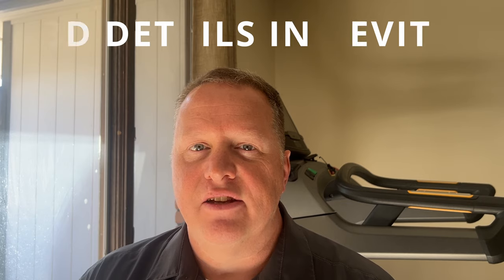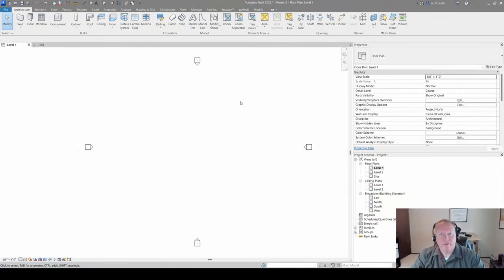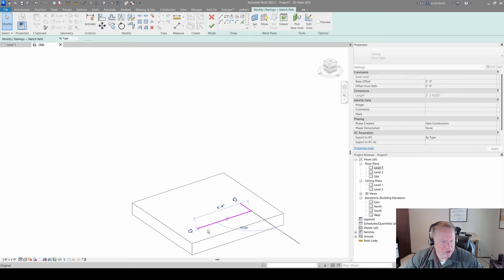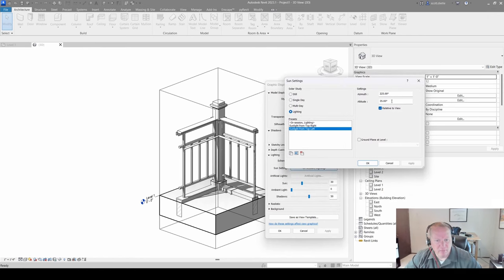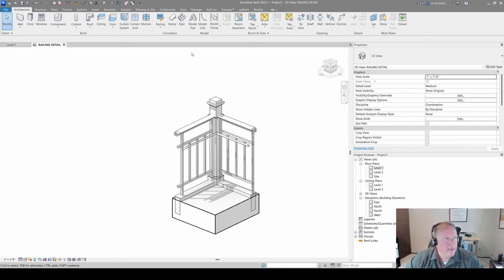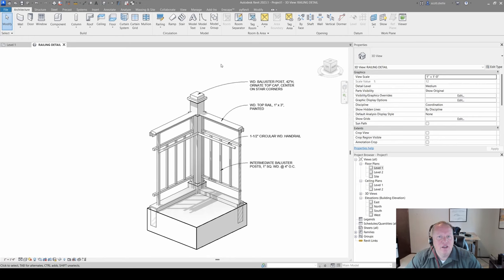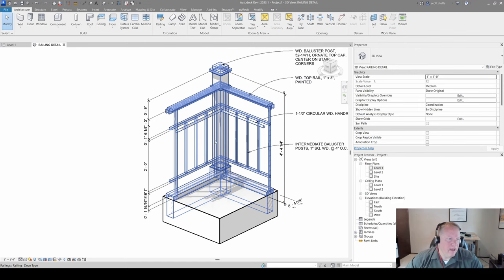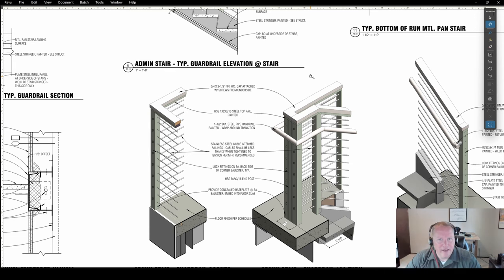Revit Tutorial - 3D Details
Ever wanted to put a 3D detail in your construction documents?  Scott at @doubledeitle  shows you how to quickly draw, set up, annotate, and place Revit 3D details.  You'll also learn best practices of when to draw one, why you should be careful doing them, and things to remember when drawing them.

0:00 Introduction
0:41 Why 3D Details
1:17 Some Builders Prefer Them
2:02 Should Supplement 2D Details
2:38 Don't Burn Billable Time
3:44 Don't Over-Stylize the Detail
4:33 Start
8:28 Set Up Section Box
11:42 Color and Shading
14:54 Annotations (Text)
18:28 Annotations (Dimensions)
24:03 Place on a Sheet
24:53 Actual Example Set